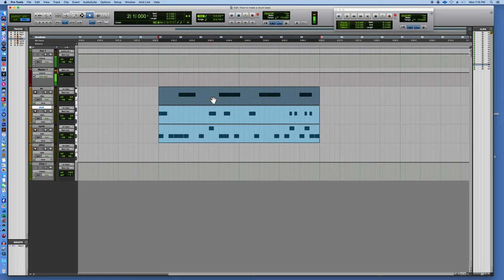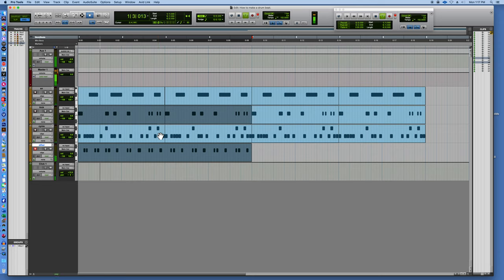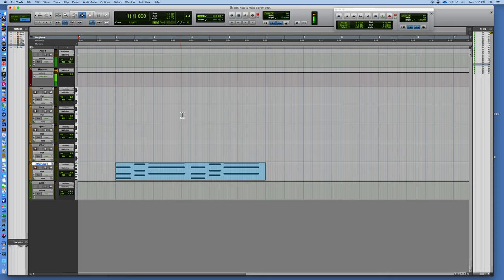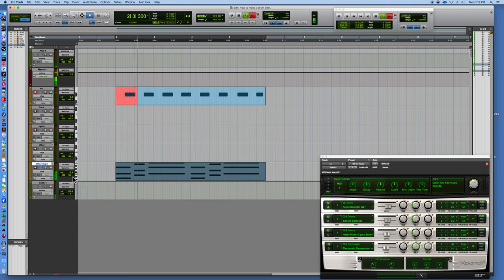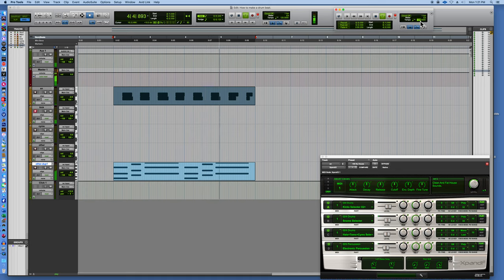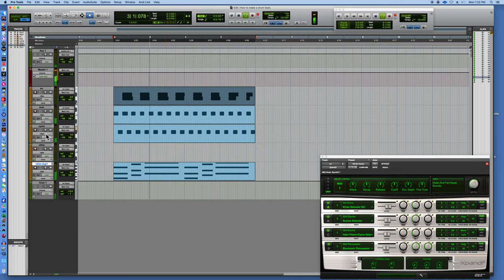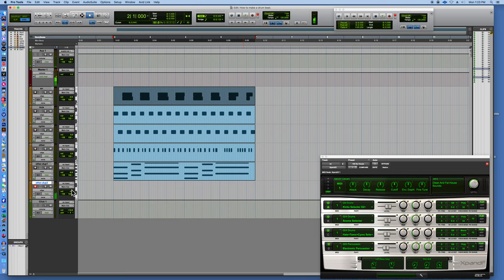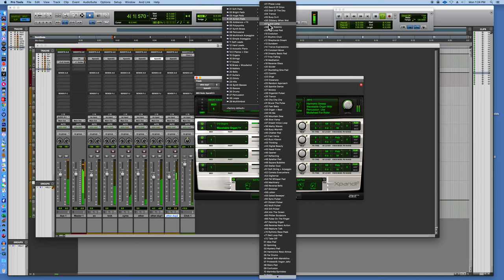How To Make A Basic DrumBeat Part 3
I am Jim Callahan, I have made music for hundreds of commercials and scores, in including Rail Road Tycoon Music.   I made this for a friend.

Other things you might find interesting, Jupiter Studios is our recording studio in St. Louis,
We also have The Boom Boom Room STL Dinner theater, a great fun thing to do for tourists and locals, a one of a kind burlesque night out experience, The home of st. Louis burlesque.